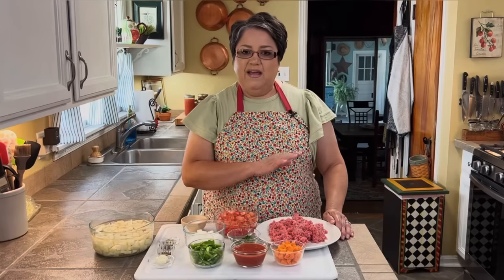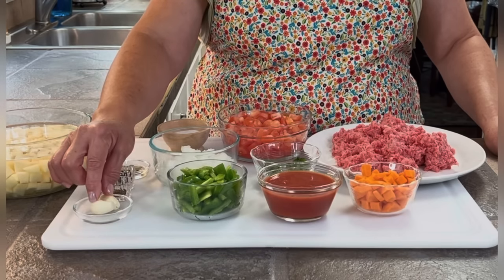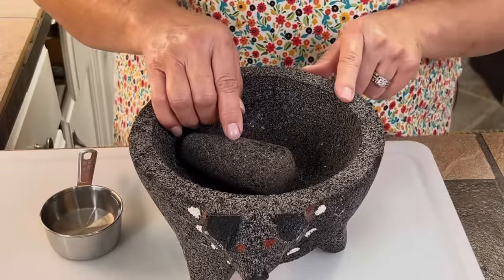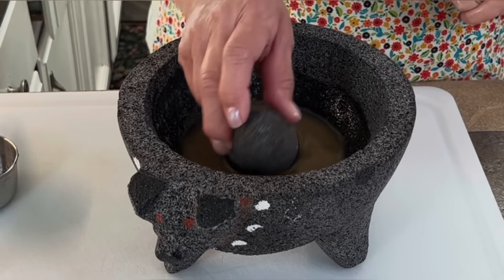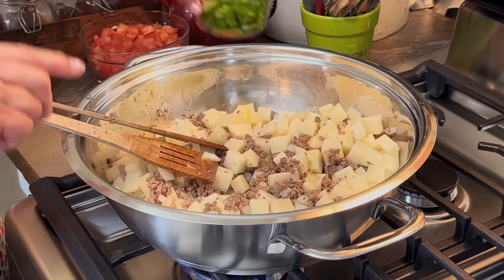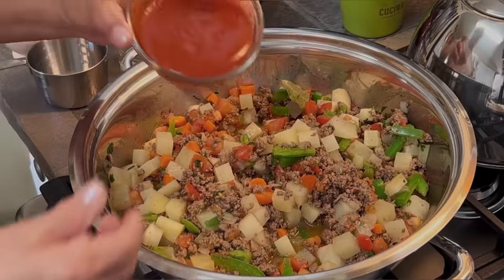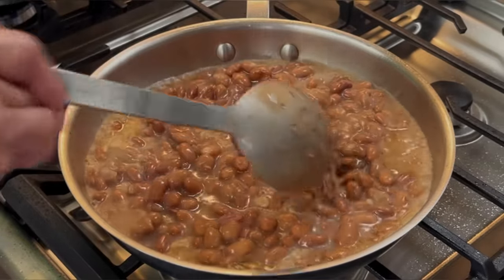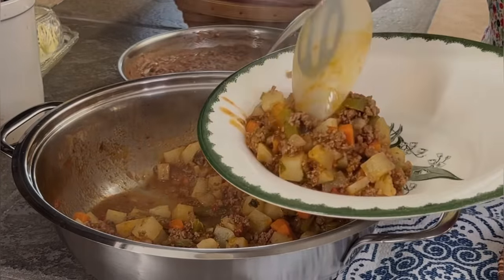PICADILLO TRADITIONAL | Ground Beef and Vegetables | Just Like Mom Made ❤️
Comfort food at it’s best! This is one of the meals my mom prepared for us often when we were growing up, she always served it with beans and freshly made flour tortillas and it always hit the spot. She prepared inexpensive dishes and turned them into a feast…I have continued the tradition. When you are hungry this dish will definitely satisfy, it is very easy to prepare. I change it around, sometimes I add bell peppers instead of jalapeños, but my Ron loves the kick from the jalapeños and so do I, I don’t think it’s hot, but bell peppers can be a simple substitute. I hope you give this dish a try.❤️

MOLCAJETE
Pig face painted

INGREDIENTS ________
1 Lb. 80/20 ground beef
3 large Large jalapeño’s (seeds removed then cut Into strips, then thirds) or diced
1/2 diced small onion
1/2 C. diced carrots
2 medium russet potatoes (cubed small)
2 large Roma Tomatoes (diced)
3/4 tsp peppercorns
3/4 tsp whole cumin
2 large garlic cloves
1 bay Leaf
1/4 tsp Salt (for molcajete)
1/4 C. Chopped cilantro
1/2 C. Tomatoe sauce